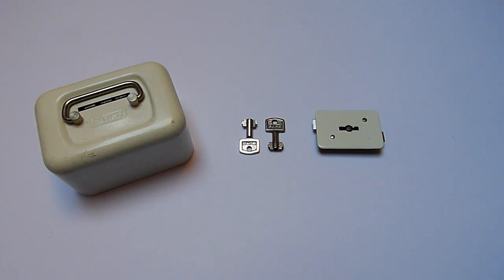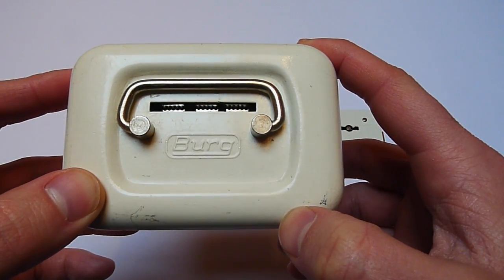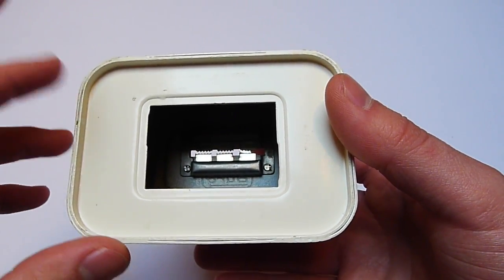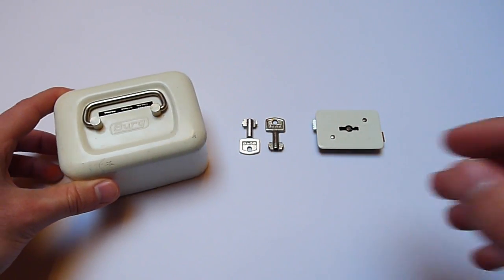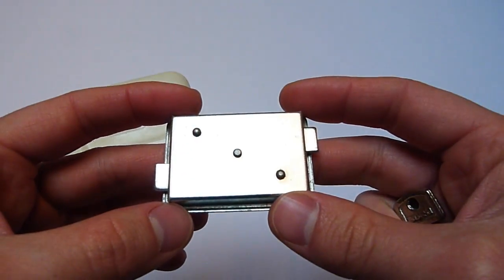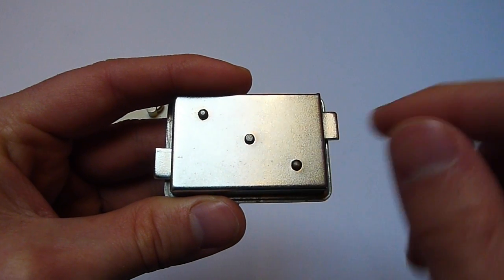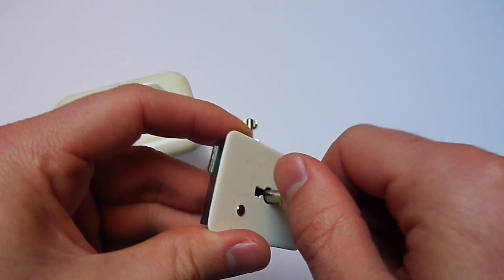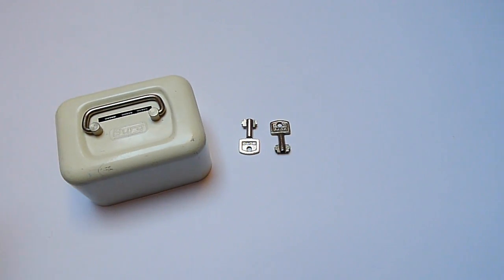Old Burg Money Bank or Coin Box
Old Burg Money Bank or Coin Box. Very nice design and also never seen before.